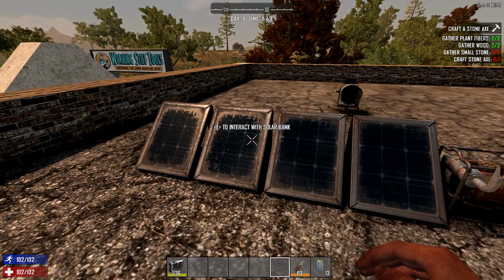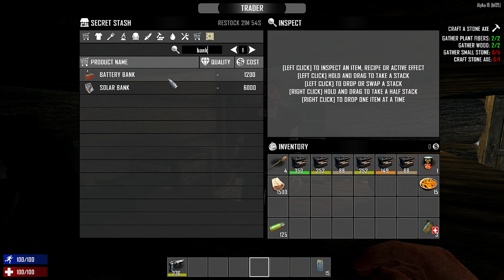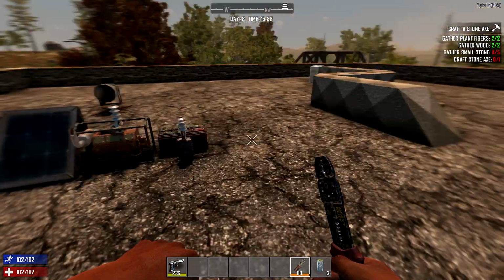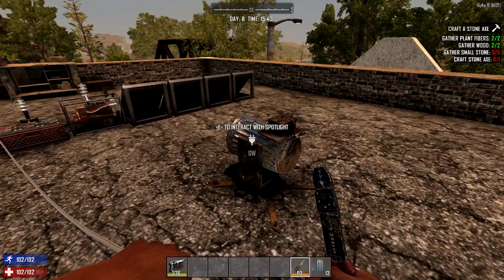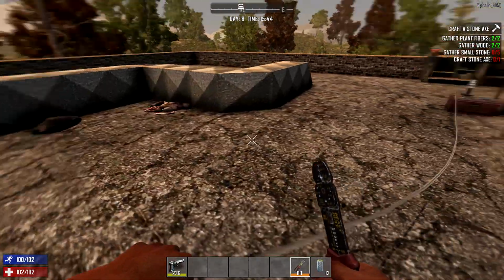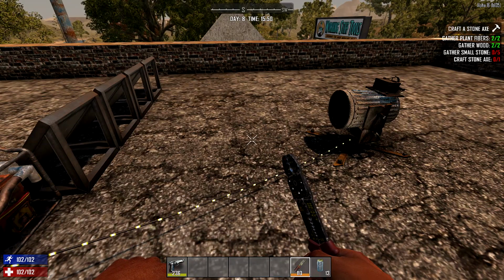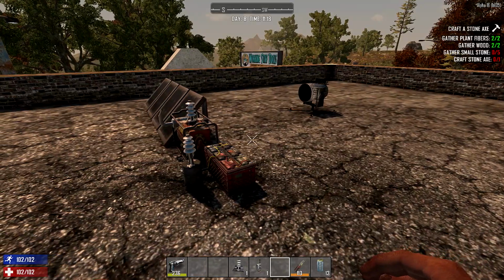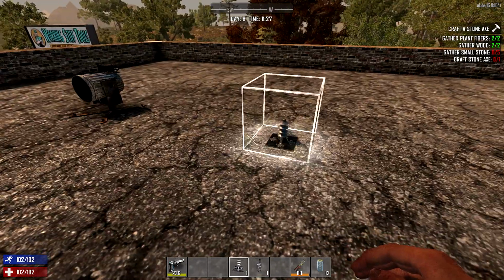7 Days to Die - Electricity Guide! Generators, Wire Tool & Relays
In this 7 Days to Die Guide, we are looking at Alpha 16 Electricity System, with the addition of Battery Banks, Generator Banks, Solar Banks, Wire Tools, Switches & Relays.

About 7DaysToDie
7 Days to Die has redefined the survival genre, with unrivaled crafting and world-building content. Set in a brutally unforgiving post-apocalyptic world overrun by the undead, 7 Days to Die is an open-world game that is a unique combination of first person shooter, survival horror, tower defense, and role-playing games. It presents combat, crafting, looting, mining, exploration, and character growth, in a way that has seen a rapturous response from fans worldwide. Play the definitive zombie survival sandbox RPG that came first. Navezgane awaits!